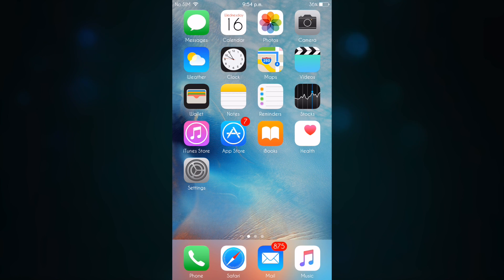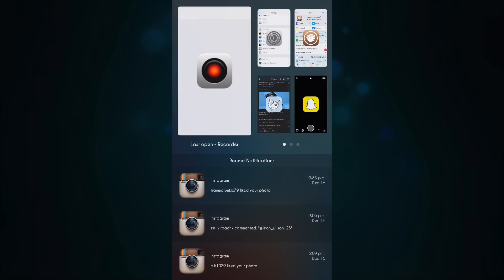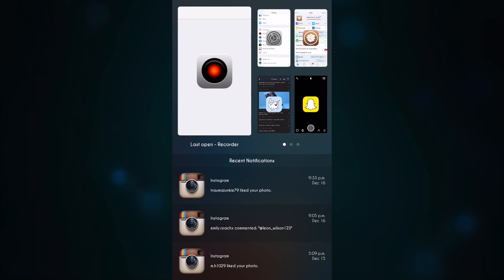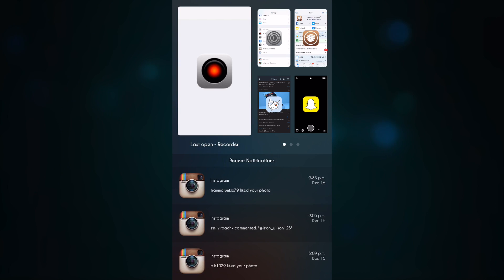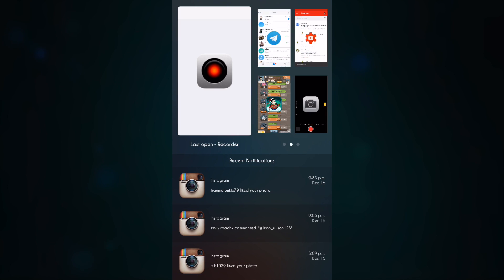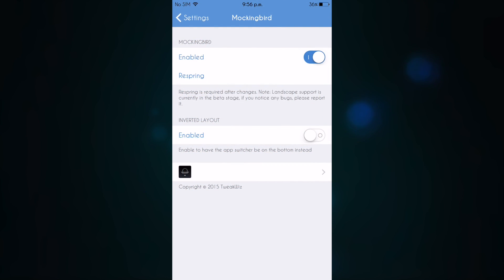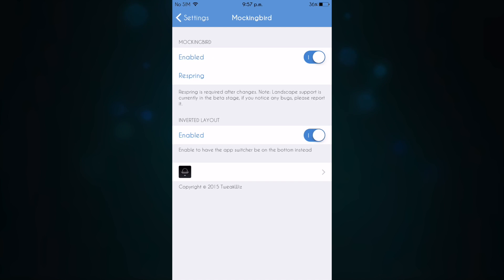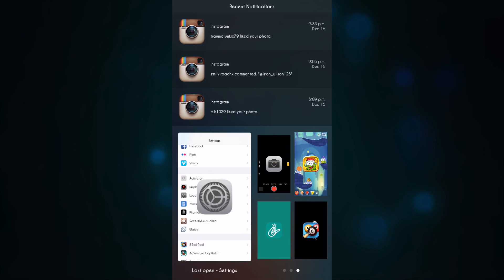iOS Tweak: Mockingbird (Grid Based App Switcher + Notifications)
Name: Mockingbird
Price: $1.99
Repo: Bigboss